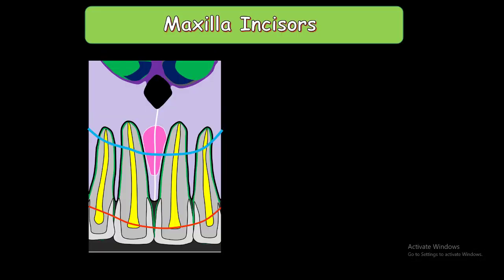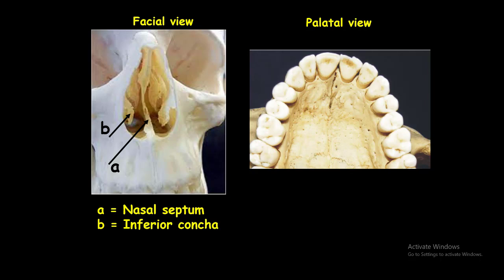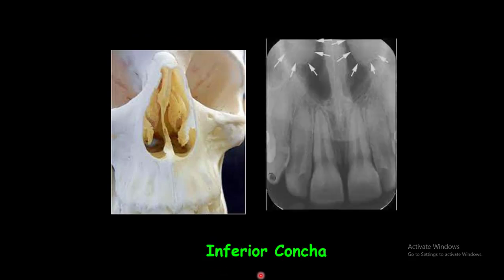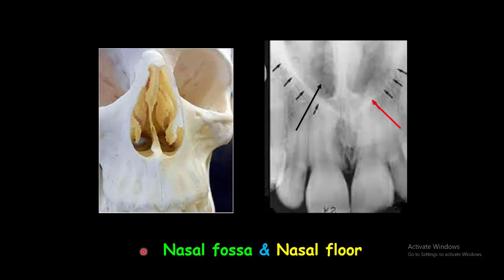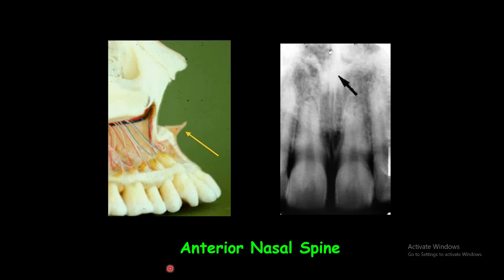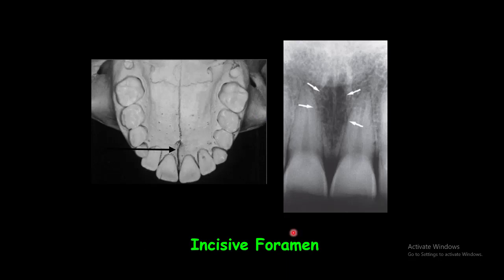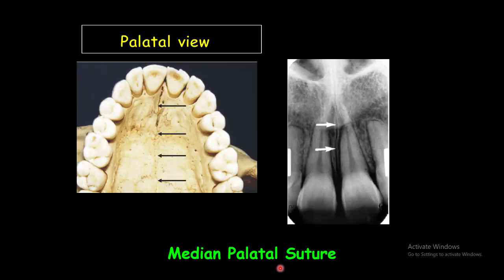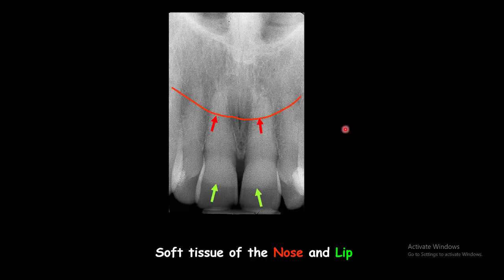Intraoral radiographic Anatomy / Normal Intraoral Radiographic anatomy/ Oral Radiology/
Intraoral Radiographic Anatomy will focus on the anatomical structures that are recorded on intraoral radiographic images. Intraoral Radiographic Anatomy is very important in dental practice. This presentation is about intraoral radiographic anatomical landmarks of the maxillary incisor region on periapical radiograph.

Intraoral radiographic anatomy
Maxilla
Incisors
Nasal septum
Nasal fossa
Inferior concha
Anterior nasal spine
Intermaxillary suture
Incisive foramen
Nasopalatine canal
Nose shadow
Lip shadow
Dental radiology
Radiology
Oral radiology
Dental Radiography
Intraoral Radiology
Dentistry
Radiographic anatomy
 Dental anatomy
Oral anatomy
Normal radiographic anatomical landmarks
Maxilla landmarks
Maxilla anatomy
Intraoral radiograph anatomy
Periapical radiograph
maxilla
Radiographic landmarks
Oral radiographs
Oral radiographic assessment
maxillary radiographs
Dental students
Dental exams
maxillary radiographic landmarks
Oral anatomy
Periapical radiography
intraoral radiographic
Intraoral Radiographic Anatomy of the Maxilla
Dento Radiology